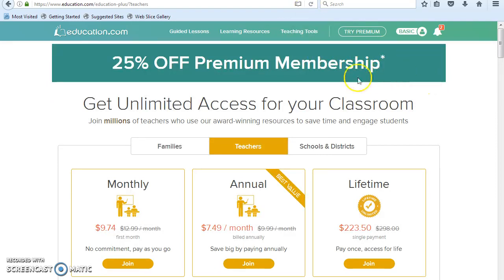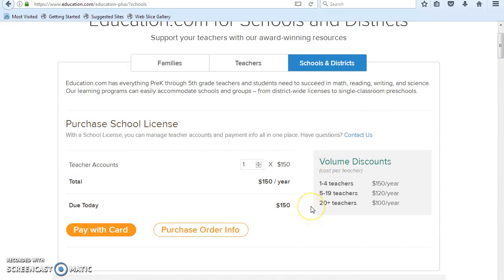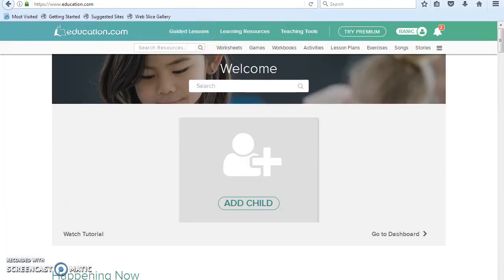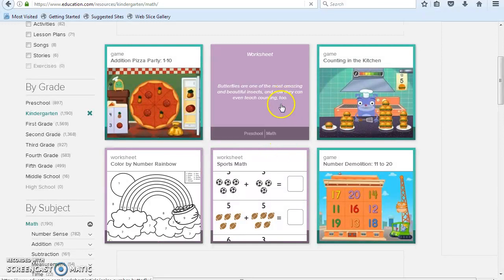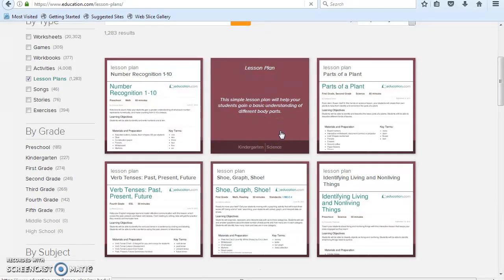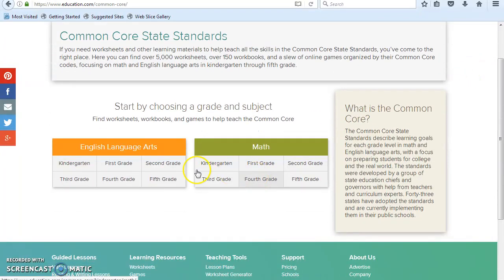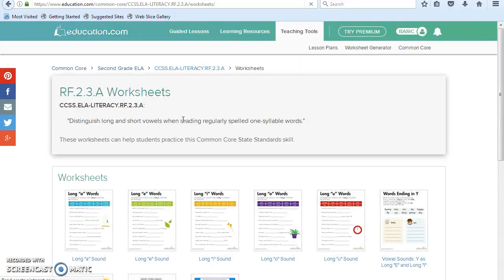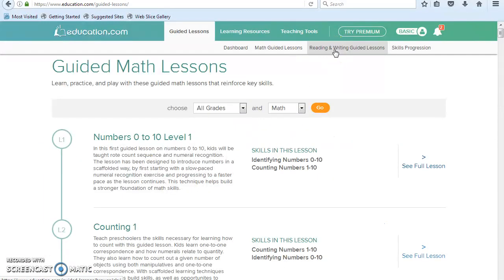AEP 800 (mod 15) #3 - education.com